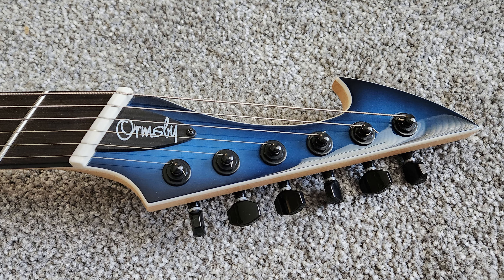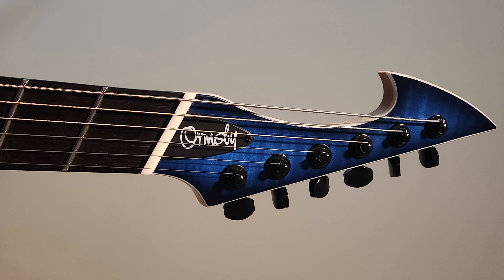ORMSBY GUITARS DIDN'T WORK FOR ME... (WHY I SOLD BOTH OF THEM)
Today's episode I reflect on Ormsby guitars hype GTR and why they ultimately did not work for me.